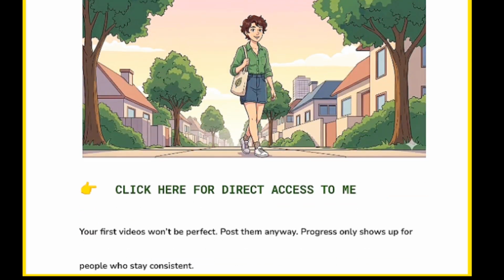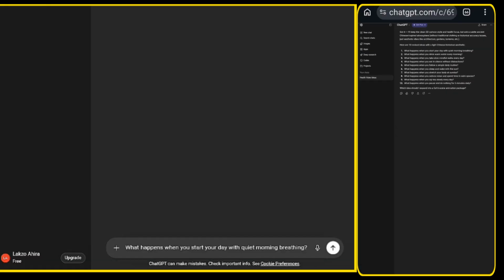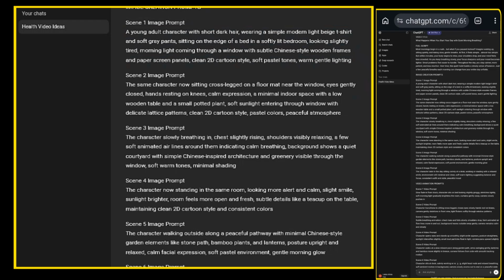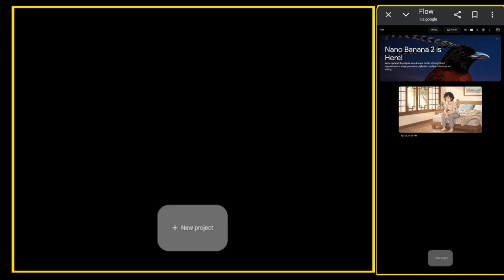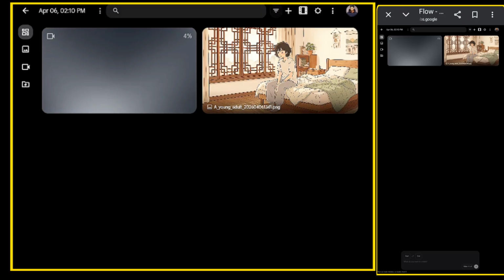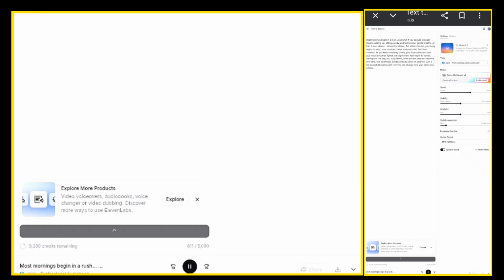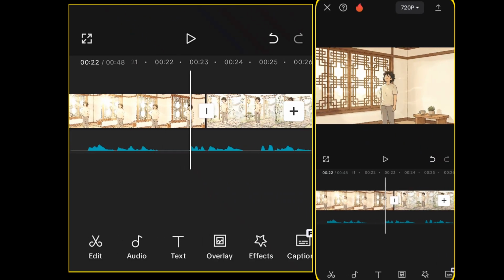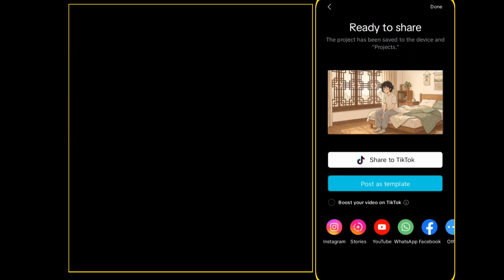VIRAL 2D Animations Using AI (100% FREE) | This Niche Is Exploding 🚀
Want to create viral 2D animations using AI for FREE? 🚀
This AI animation niche is exploding right now — and beginners are getting millions of views using free animation tools without any skills.

In this video, you’ll learn how to create AI animation videos, 2D cartoon animations, and faceless content step-by-step using powerful AI tools. Perfect for YouTube Shorts, Instagram Reels, and TikTok videos.

If you're into AI content creation, viral videos, or want to make money online, this is one of the easiest ways to start a faceless YouTube channel or grow on social media.

Start now before this viral niche gets saturated 🔥